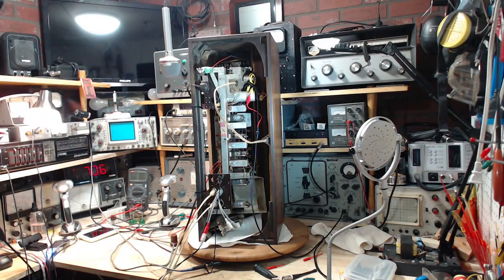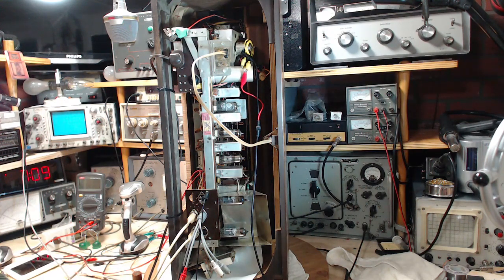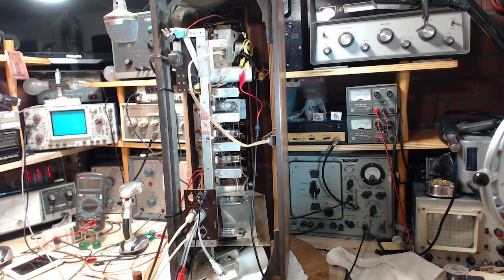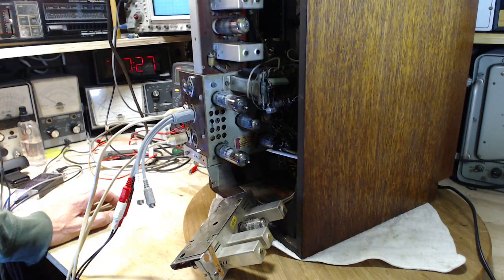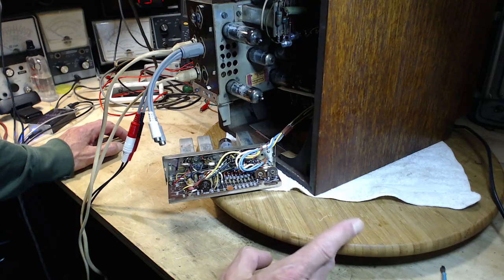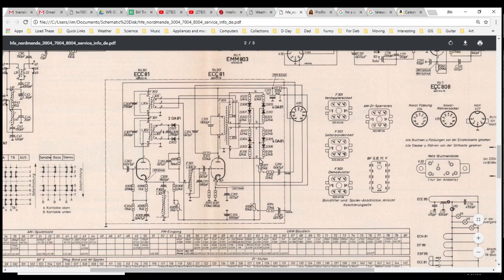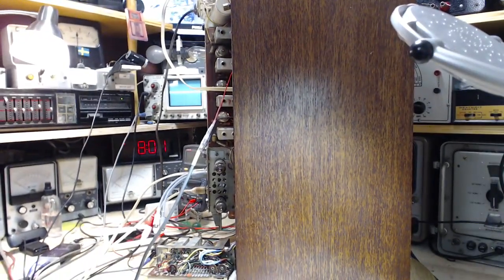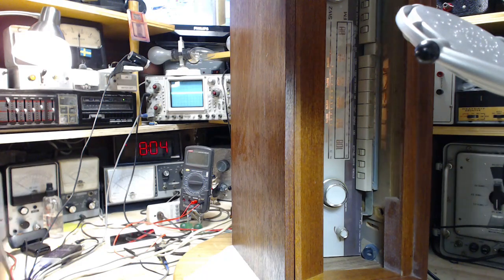Nordmende 3004C Video #15 - Stereo Decoder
Following a few hours of frustration trying to check the radio's FM IF without any progress (I didn't post videos on any of it), I've chosen to move on to the stereo decoder which doesn't seem to work.  Maybe I'll have some luck with it.